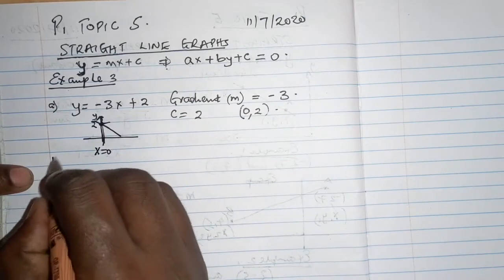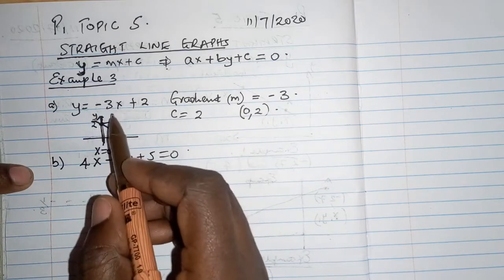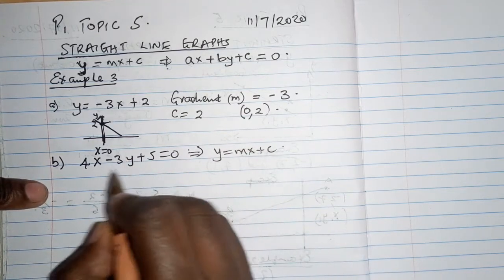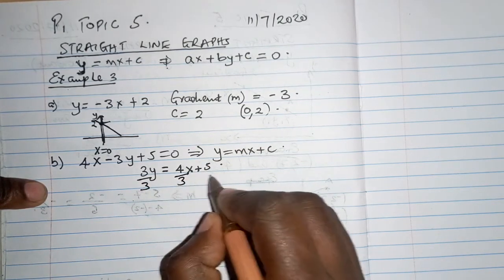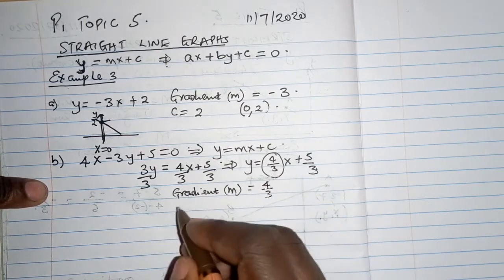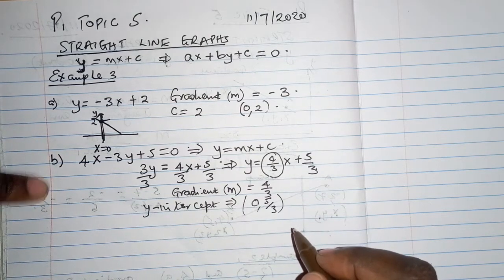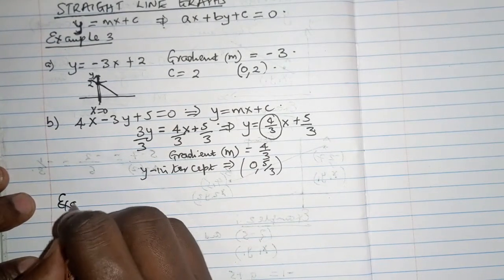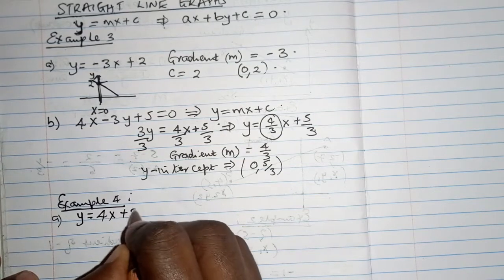P1 Straight Line graphs example 3 & 4